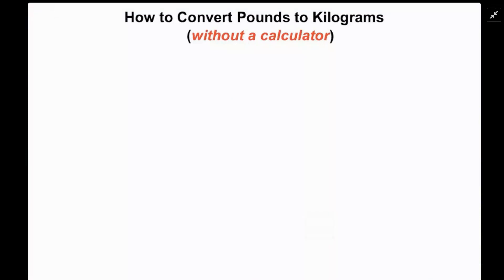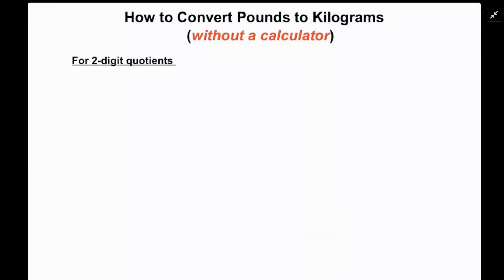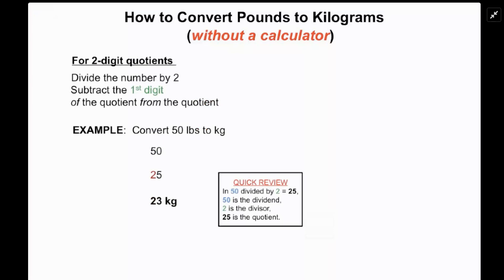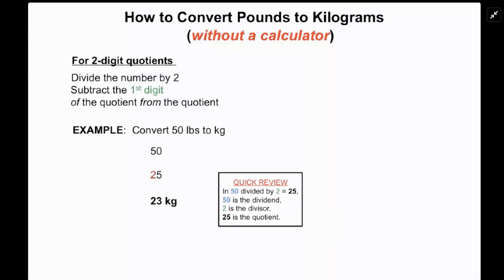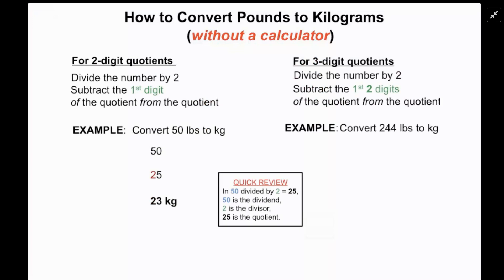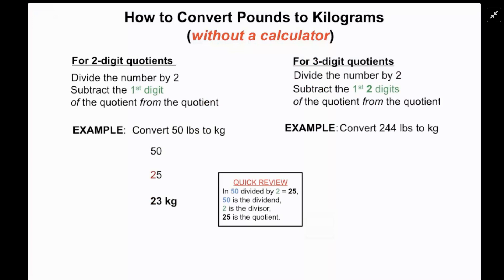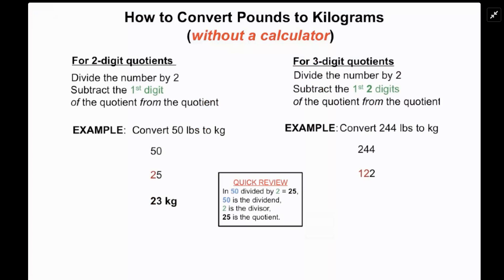Pounds to Kilograms without a Calculator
Question: Shortcut: Pounds to Kilograms
This video demonstrates how to convert pounds to kilograms without a calculator.

Answered By:

Christol W.
Nursing Dosage Calculations, Nursing Prep Exams, Nursing Topics, & ESL